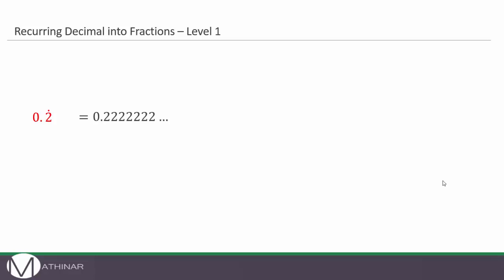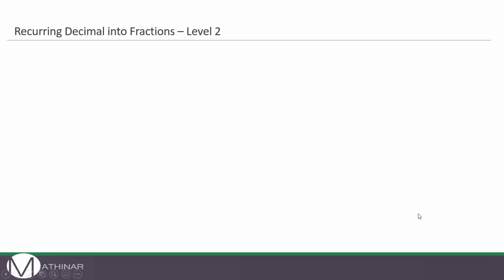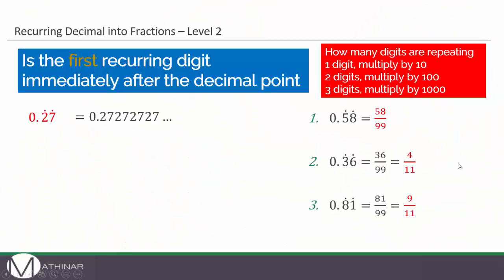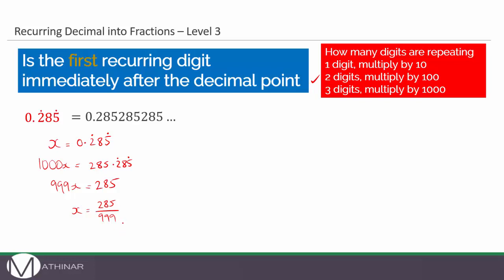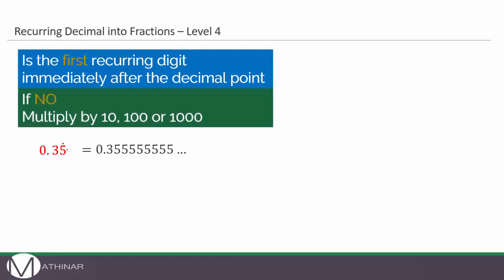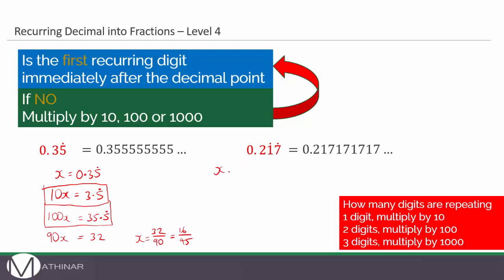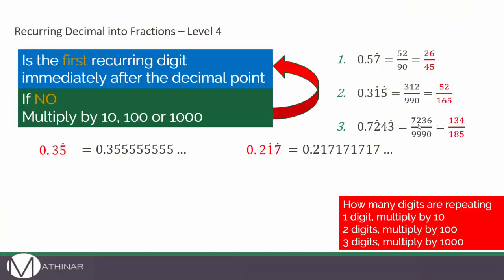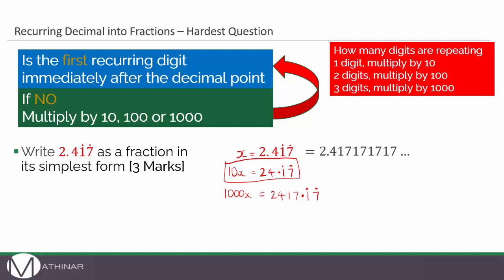Converting Recurring Decimals into Fractions - GCSE Masterclass in 16 mins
In this GCSE Masterclass we cover how to  Convert Recurring Decimals into Fractions without a calculator.

In just over 15 minutes we master the topic of converting recurring decimals into fractions.

The topic has been broken down into four Levels of increasing difficulty, with Level 4 being the most difficult. We also look at the hardest type of question of the topic you can get at GCSE and go through this 3 mark question.

Chapters
0:00 Introduction
0:25 Level 1 - Converting Recurring Decimals into Fractions
2:25 Answers to Level 1 Questions
2:53 Level 2 - Converting Recurring Decimals into Fractions
4:54 Answers to Level 2 Questions
5:27 Level 3 - Converting Recurring Decimals into Fractions
7:51 Answers to Level 3 Questions
8:35 Level 4 - Converting Recurring Decimals into Fractions
10:51 Another example of a Level 4 difficulty question
13:04 Answers to Level 4 Questions
13:45 Hardest GCSE Question on Recurring Decimals